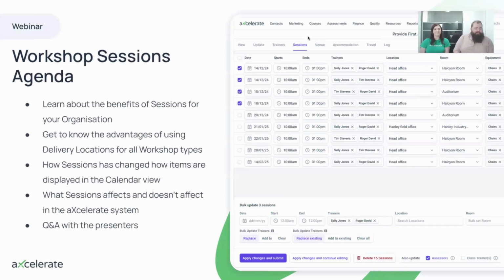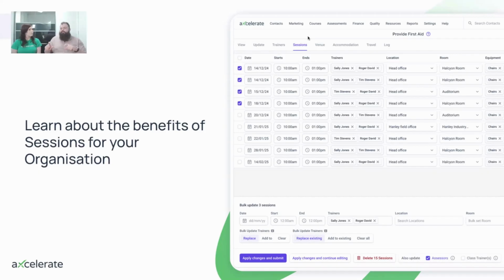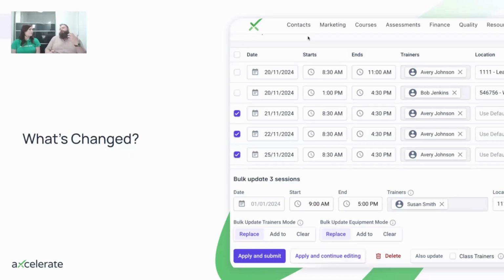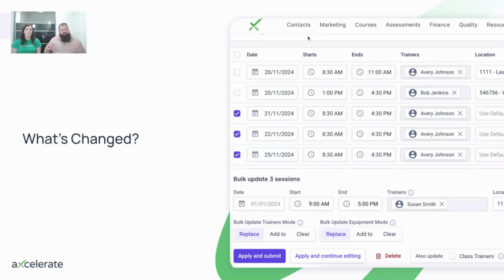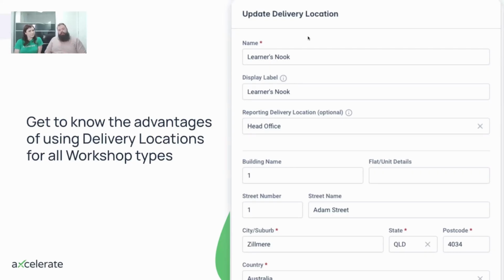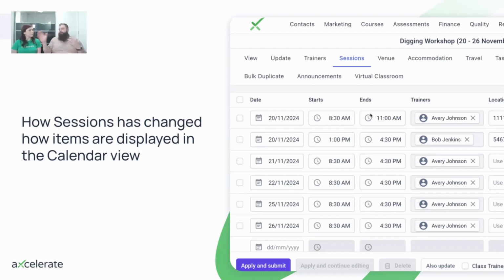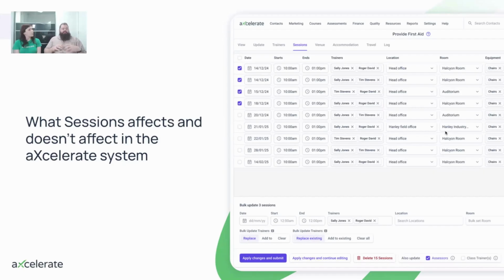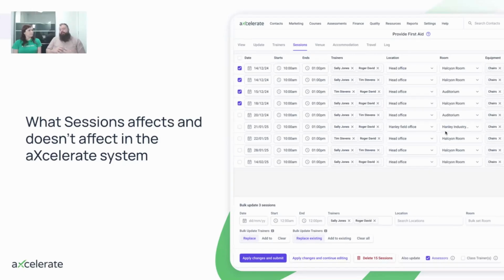aXcelerate Webinars | Workshop Sessions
Host Amina Jackson is joined by Jack Christensen, Product Manager, as he provides a clear overview on Workshop Sessions in aXcelerate.